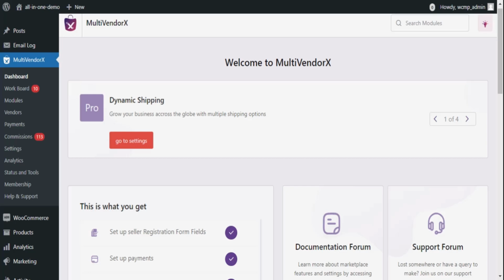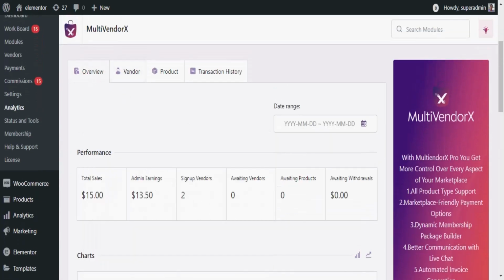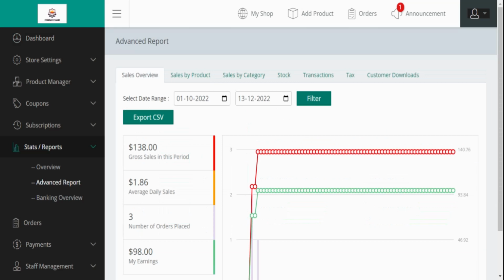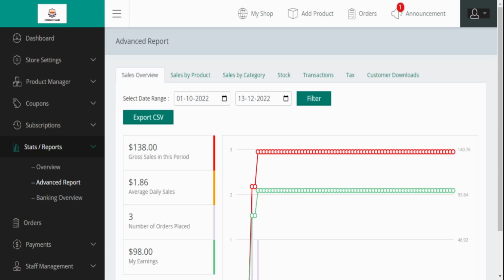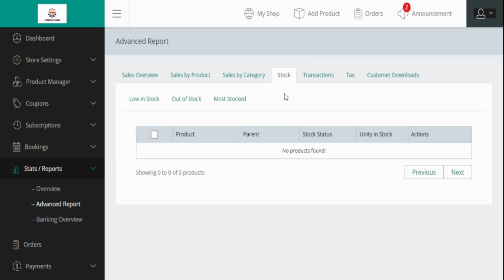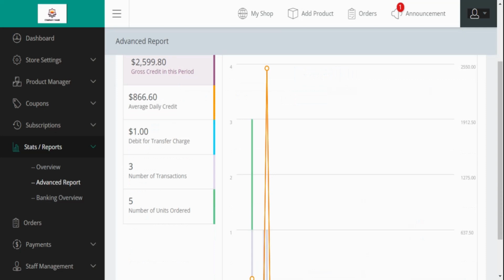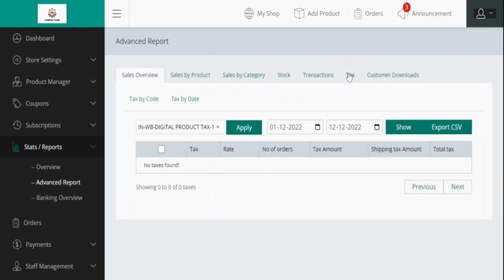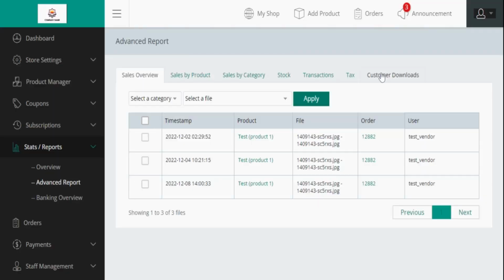MultiVendorX PRO Store Analytics.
Store Analytics in MultiVendorX provides vendors with detailed information about their store. This module offers vendors six valuable reports that they can use to benefit their business. These reports cover sales, products, categories, taxes, stock, and transactions, offering comprehensive insights for effective management.

Key features of Store Analytics include:
📊 Enable Store Analytics
📈 Vendor Reports
⚙️ Report Functions
💹 Sales Report
💰 Gross Sales